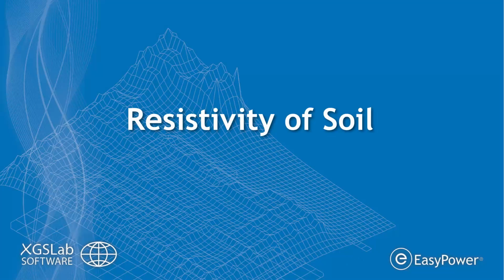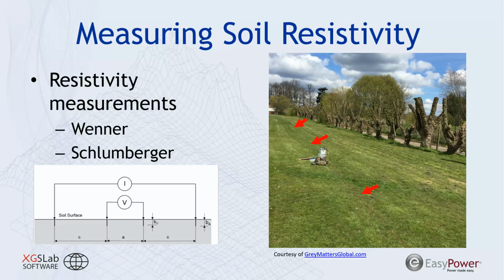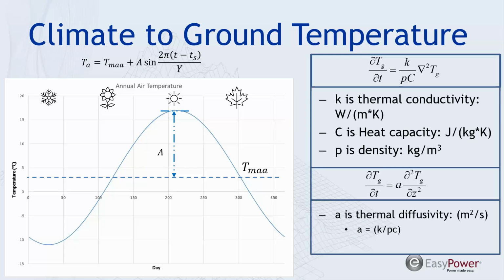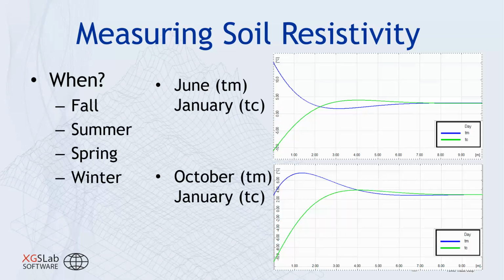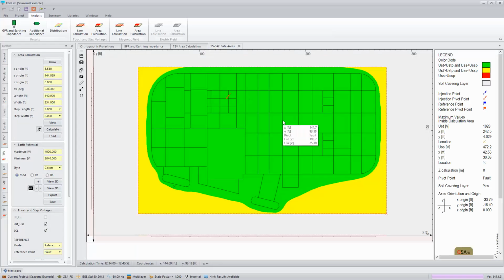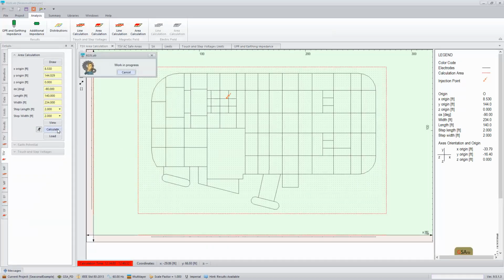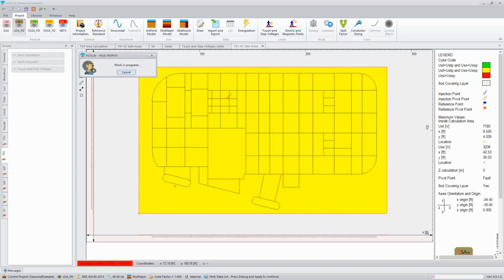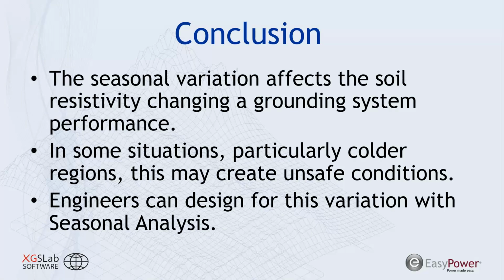Seasonal Analysis for Grounding Systems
In regions where the frost depth meets or exceeds the depth of a grounding system, the grounding system’s performance may be dramatically reduced, possibly creating hazardous conditions. XGSLab provides a powerful, tool to analyze grounding system performance that considers the seasonal variation in soil characteristics. In this webinar, given by David Lewis, an electrical engineer at EasyPower, we describe the effect that seasonal variation can have on a grounding system and we step you through the use of the Seasonal Analysis tool.